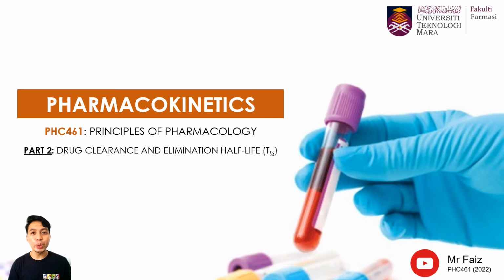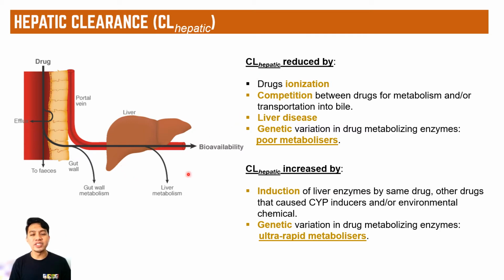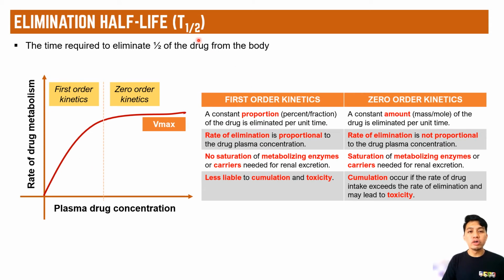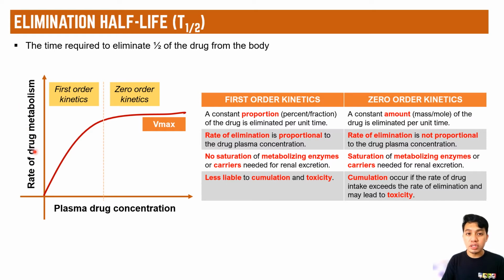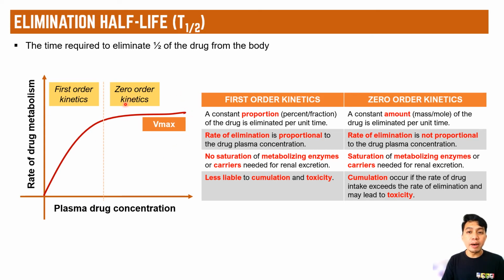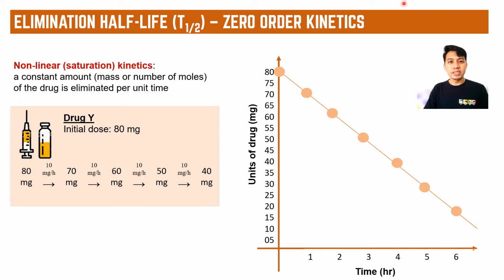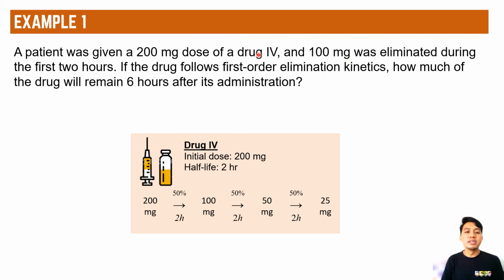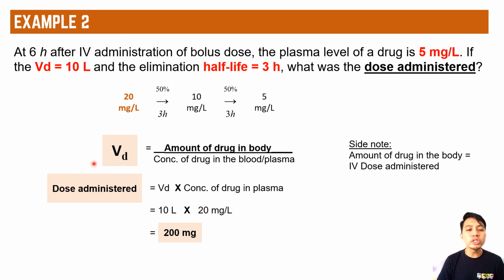Pharmacokinetics (Part 2)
This video discusses the drug clearance and elimination half-life (t1/2)